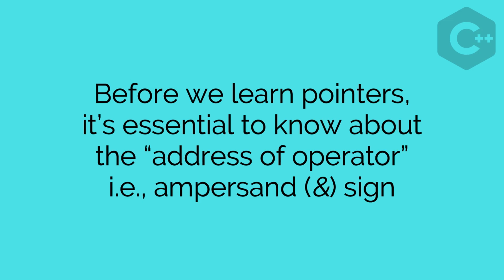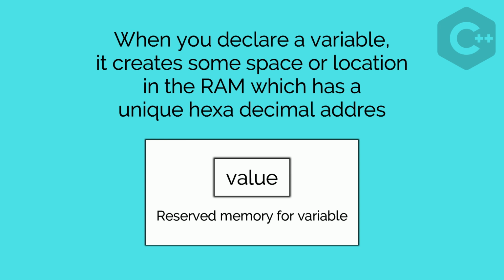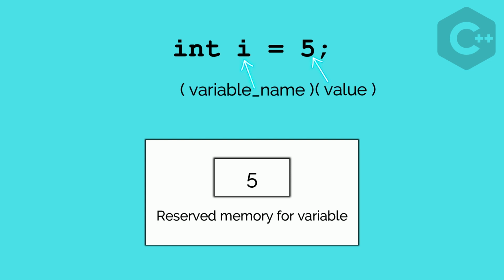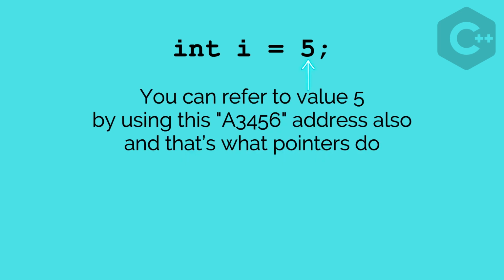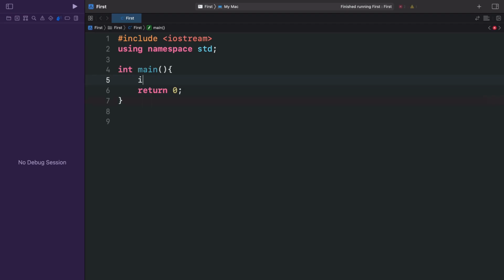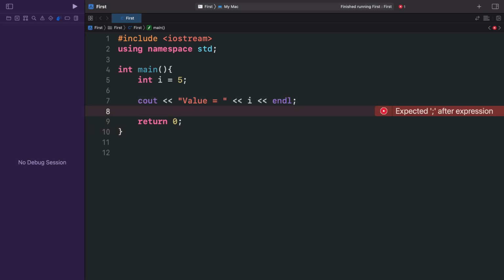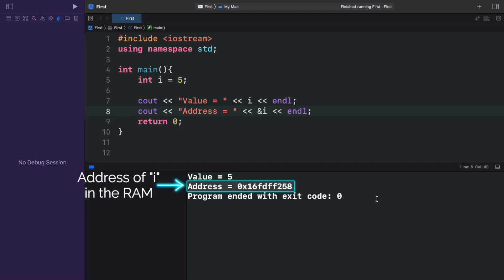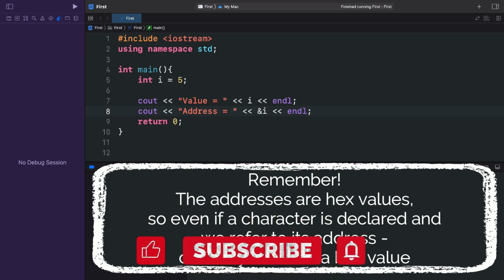#46 Address of (&)-Address of Variable | C++ Beginner to Advanced | INIT Tech Labs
C/C++ is unique when the concept of pointers comes in. Dealing with address of a location is very crucial. This lecture is first step to pointers.